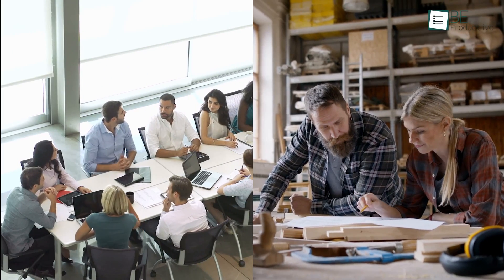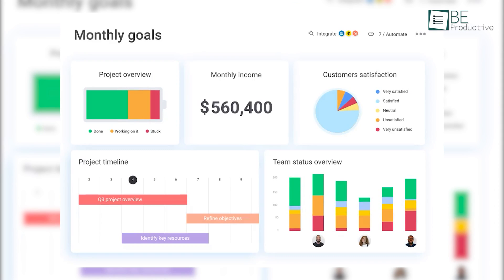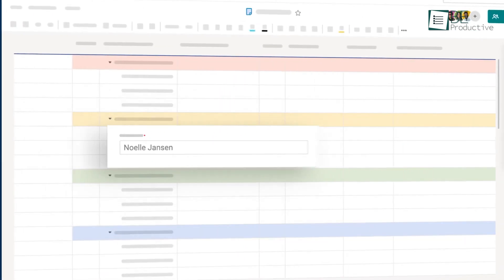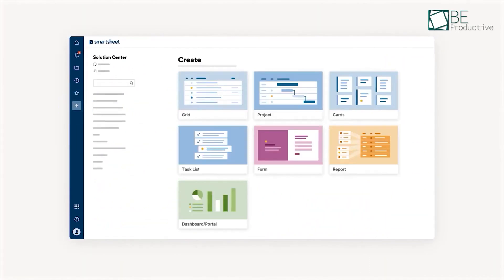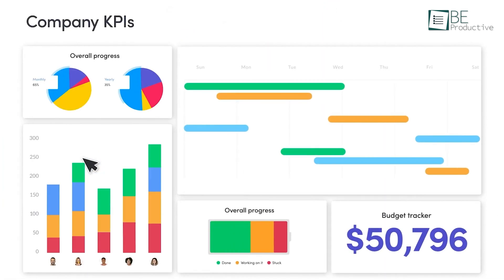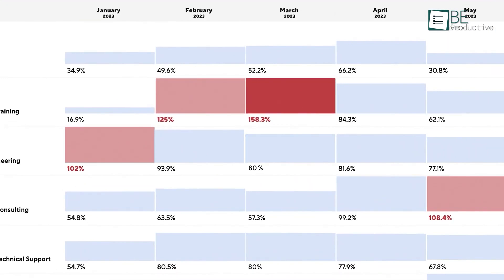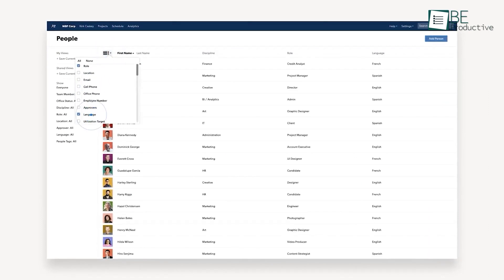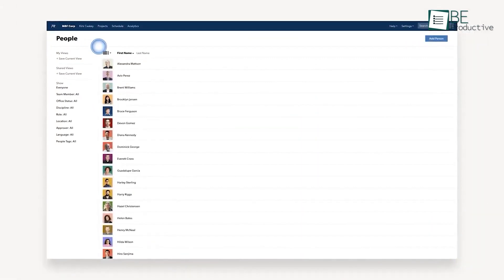Monday Vs Smartsheet | Which Project Management Software is Better?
This video compares Monday.com and Smartsheet, highlighting their distinct features, costs, and ease of use to guide businesses in choosing the right project management software for their needs, whether they require straightforward tools or complex, industry-specific solutions.

Intro and Animation Credit:
10Studio: